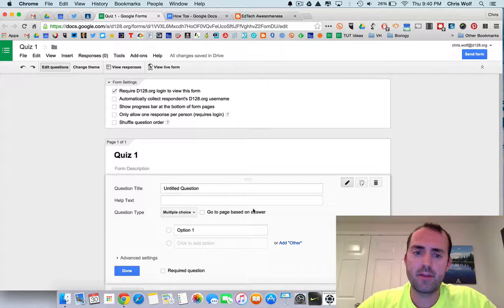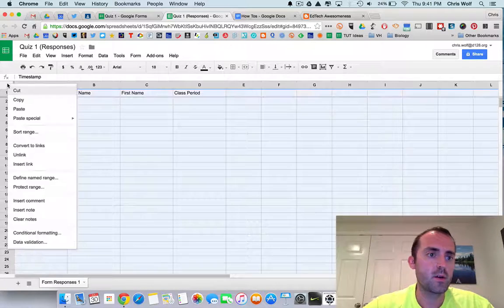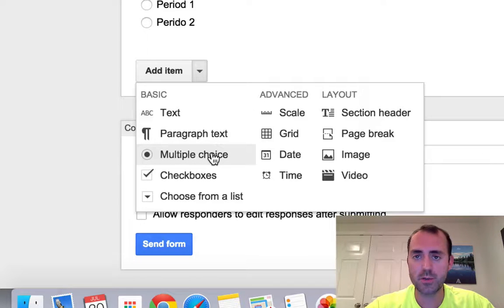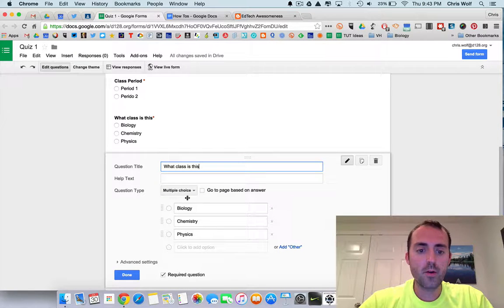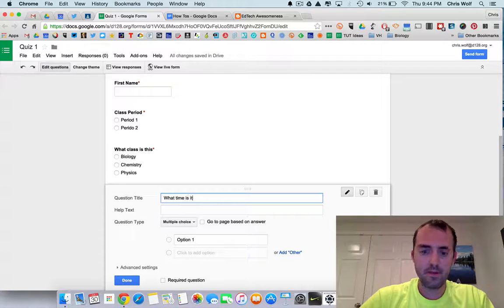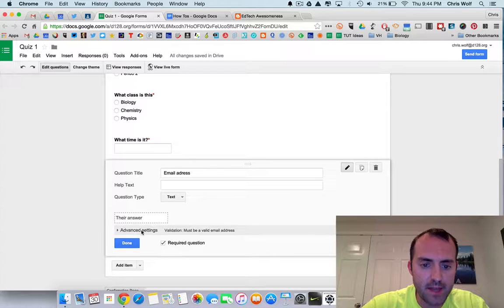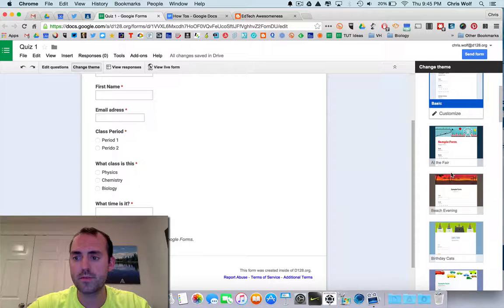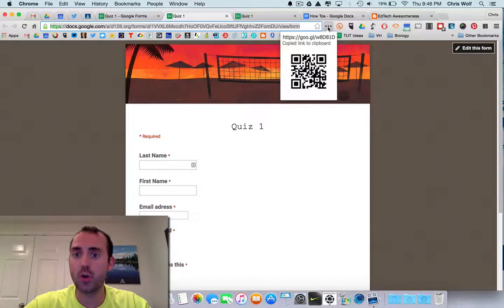TechCoach Tips Google Form How To